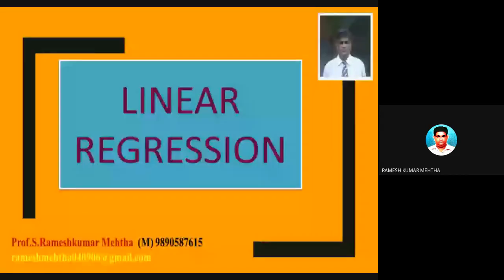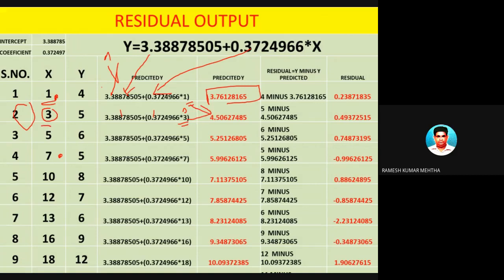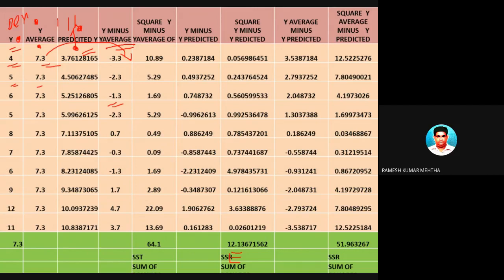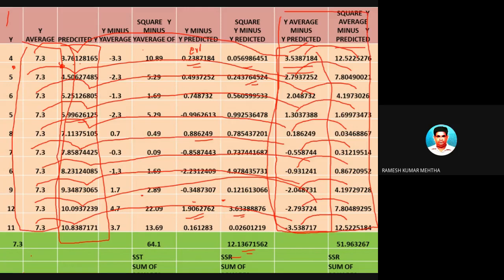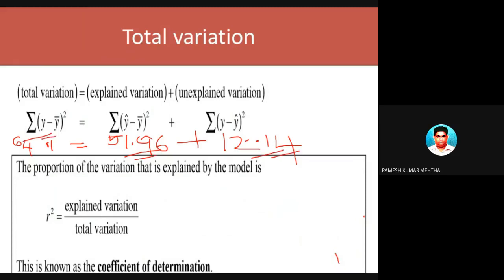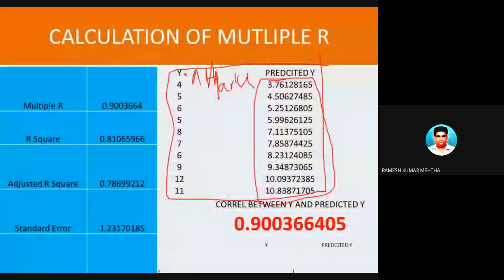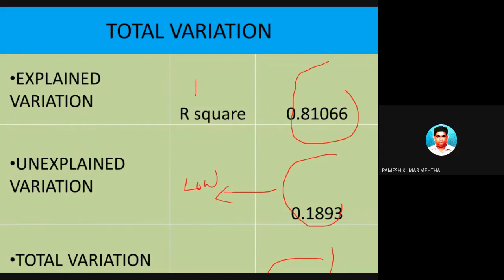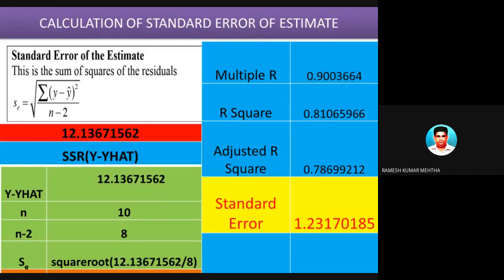COMPREHENSIVE UNDERSTANDING ABOUT THE RESULTS OF MULTIPLE REGRESSION PART FIVE 00000005